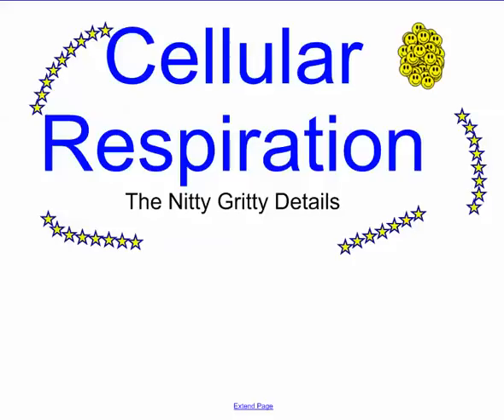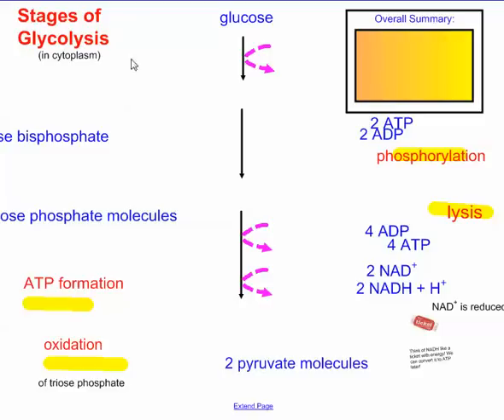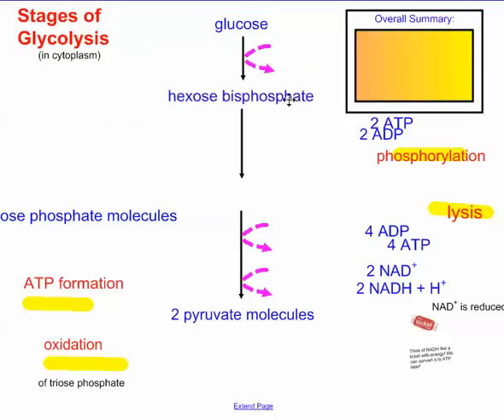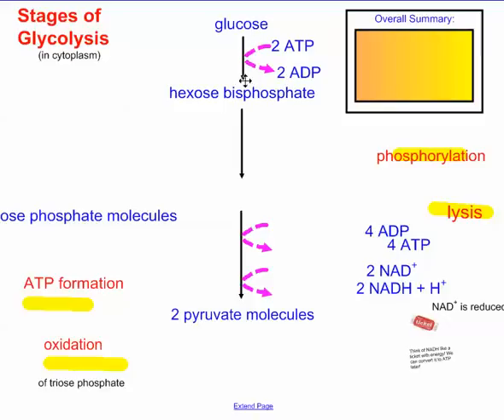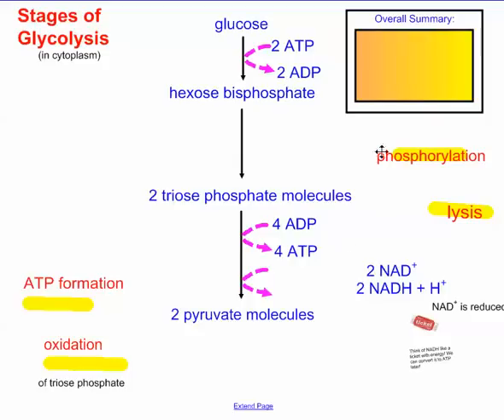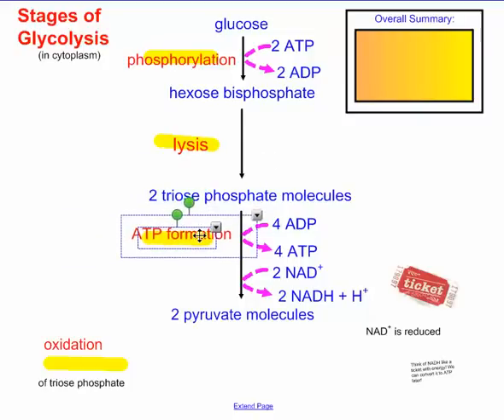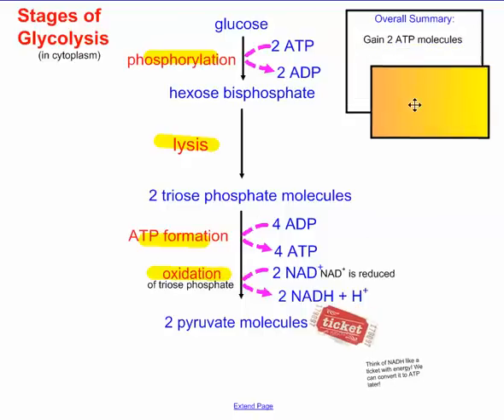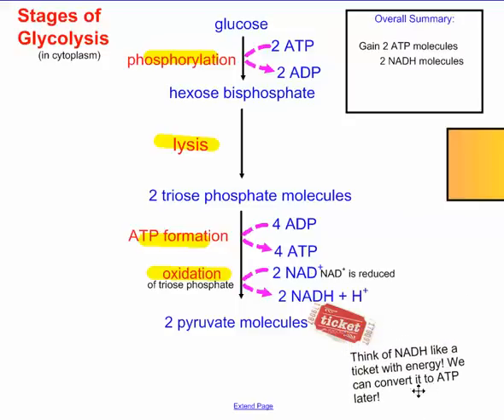Cellular Respiration Part 2 Glycolysis IB Biology